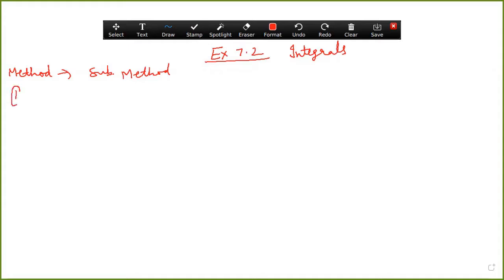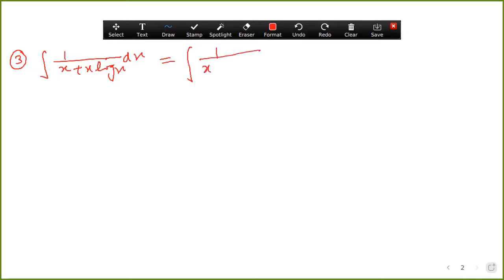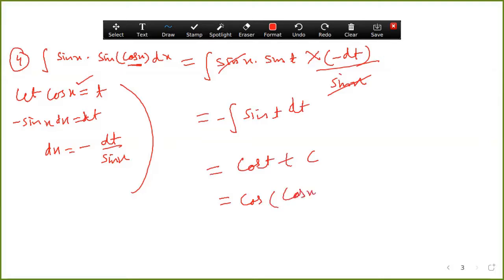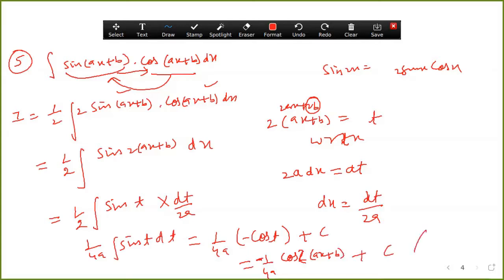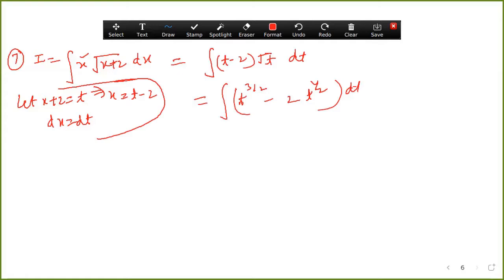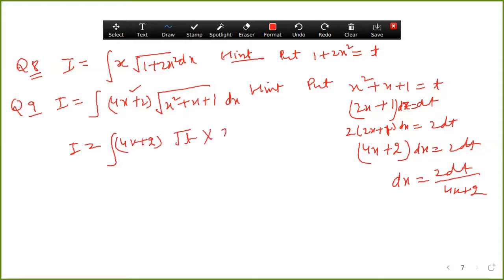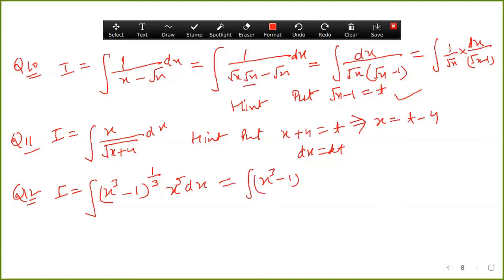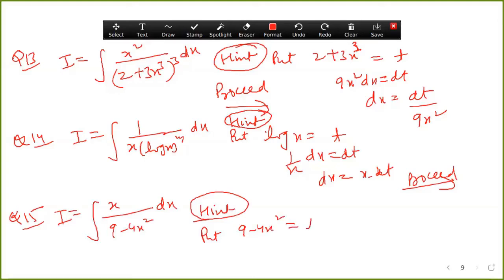Solution of Q1 to Q15 Ex-7.2 | Ch-7 Integral Part-4 | CBSE Math | NCERT Class-12 | Learning Zone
Hi